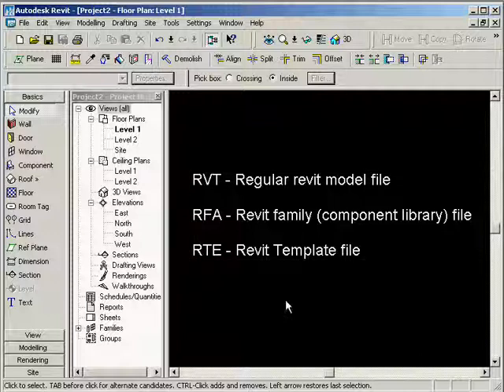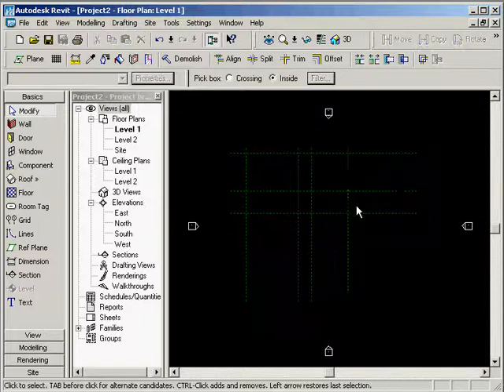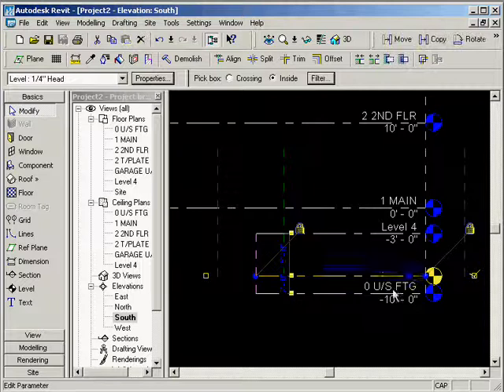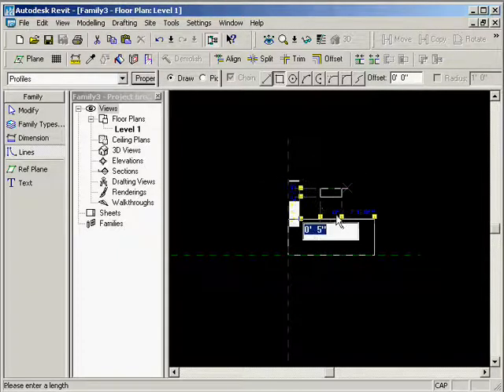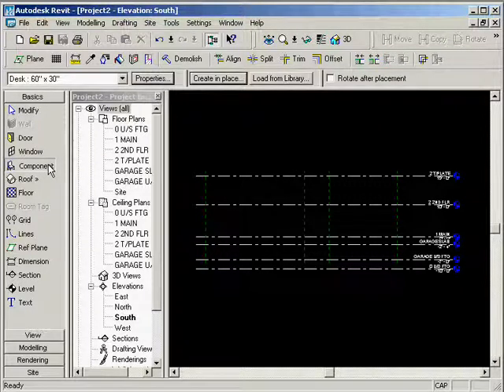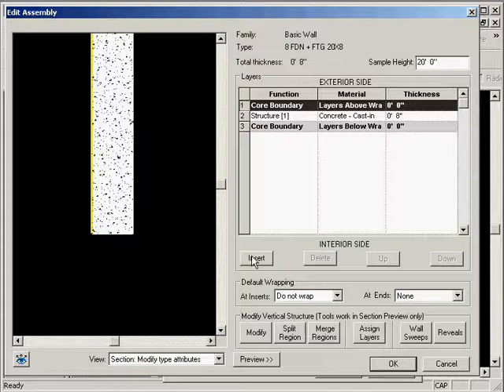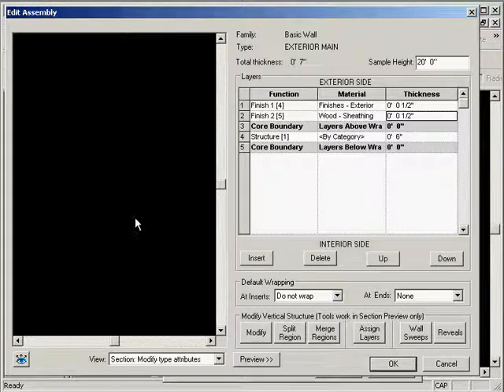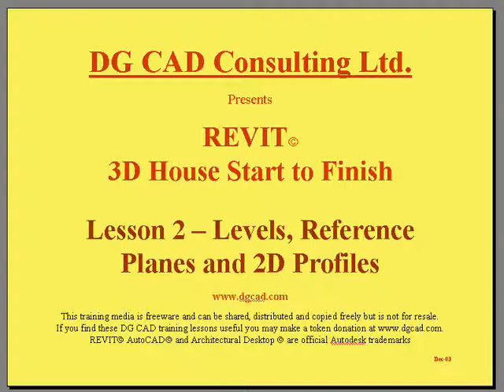Revit 3DHouse 2 LEV REF PROFILES